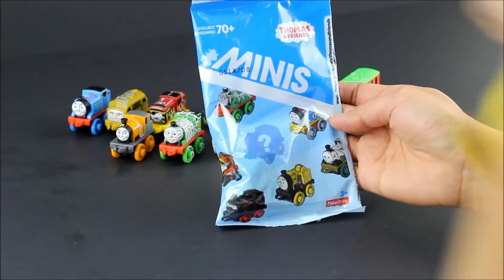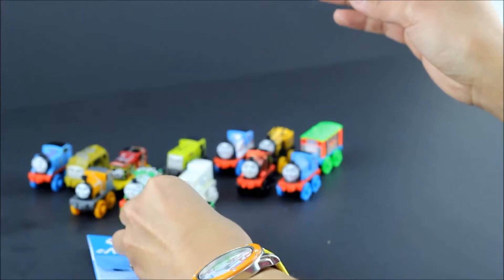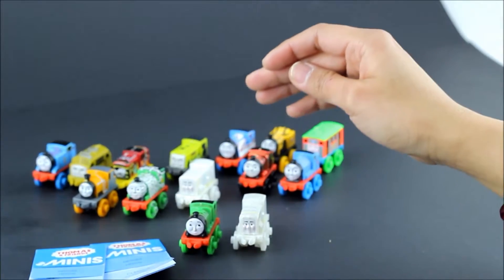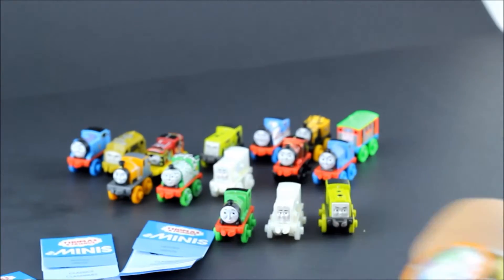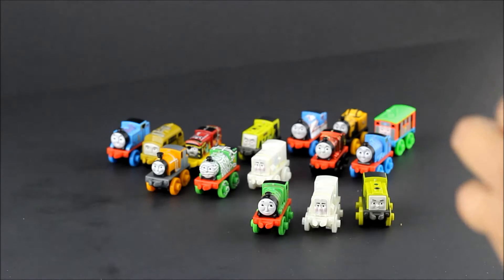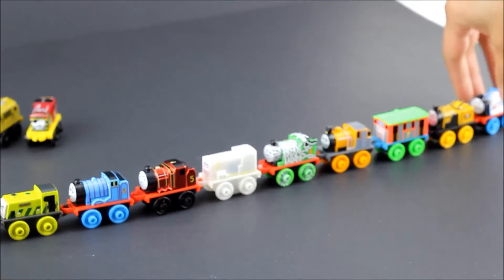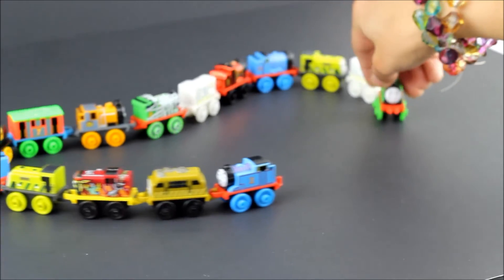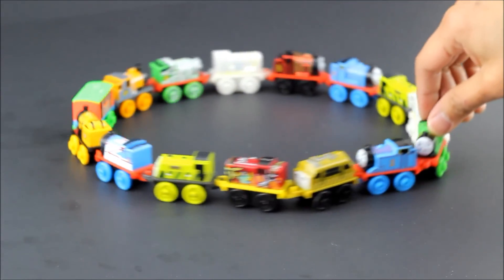Thomas minis!!!! These are such nice little trains!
These Thomas Minis are really nice, diecast metal model trains. I really enjoy them!

Cutie Toy Lover is a “Youtube toy channel” for children, girls and boys of all ages who love toys, dolls and play sets from Disney, Lego, Thomas and other animated cartoon character's and series. I make new videos everyday and feature the newest and cutest toys. Cutie Toy Lover is a child friendly youtube channel.

Learn how to say Doll in a new language:bonecas, muñecas, poupées, 人形, куклы, poppen, puppen, dockor, bambole, dukker, κούκλες.